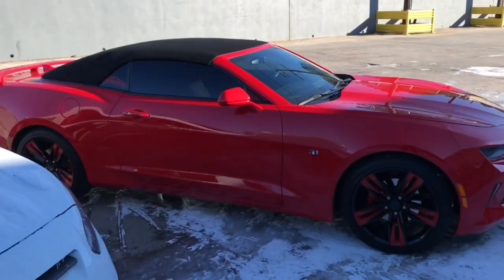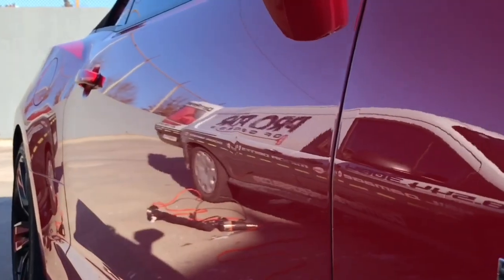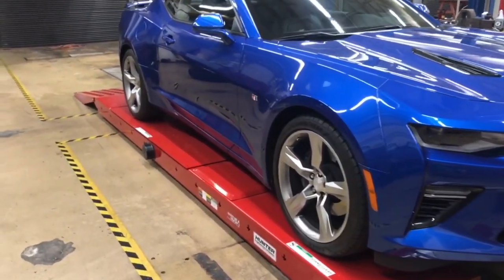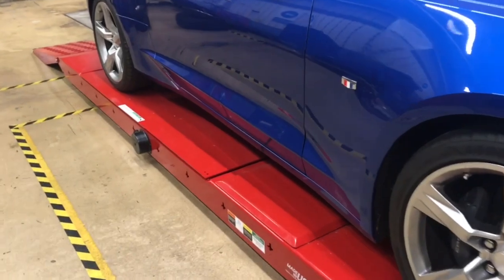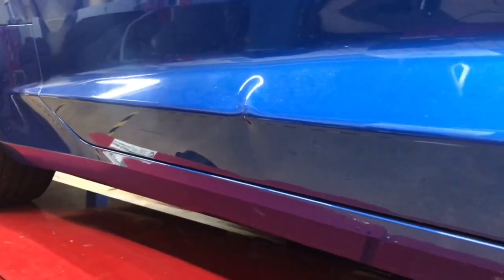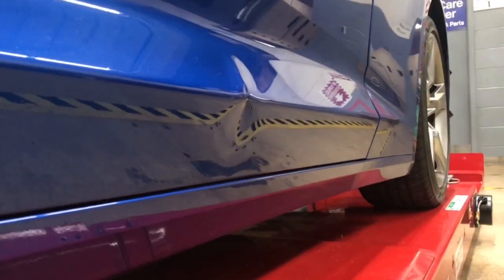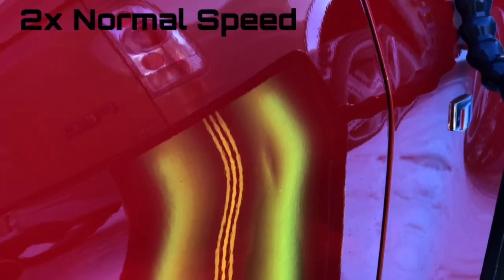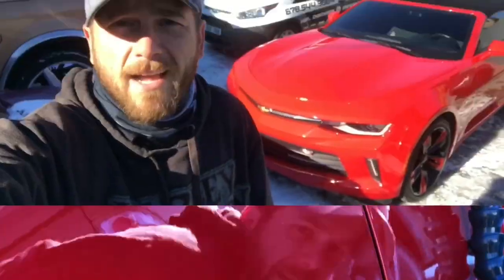Mobile Dent Repair, Atlanta Ga - 2016 Camaro Bodyline Door Dent Removed With Paintless Dent Repair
For today’s Paintless Dent Repair, Stephen will remove a typical door ding on the bodyline of the passenger side door on a 2016 Chevy Camaro.

Pro PDR of Ga, Inc.

Call today for a free damage assessment!

This repair was performed on site in Atlanta Ga at the customer’s workplace.  The repair was completed in about the time it takes to get a typical oil change.